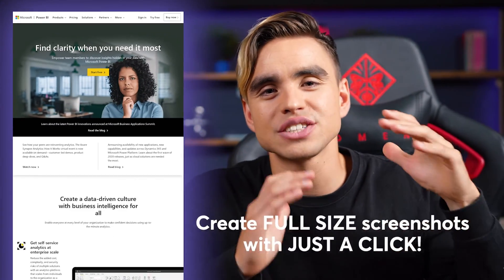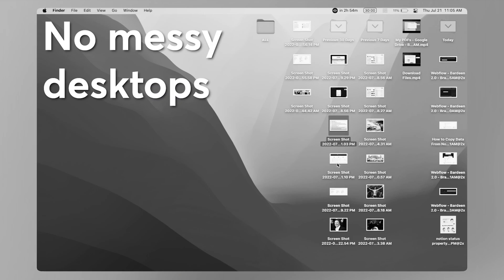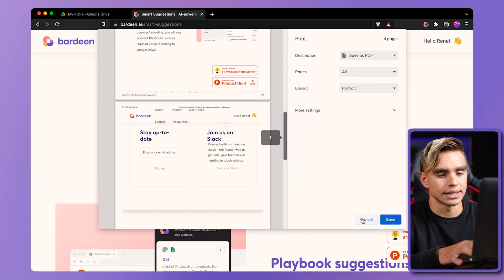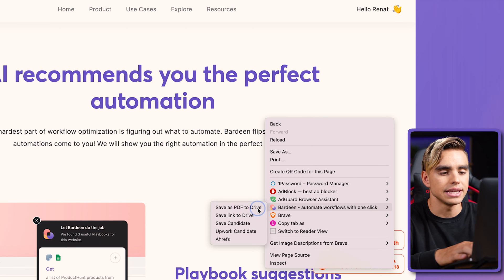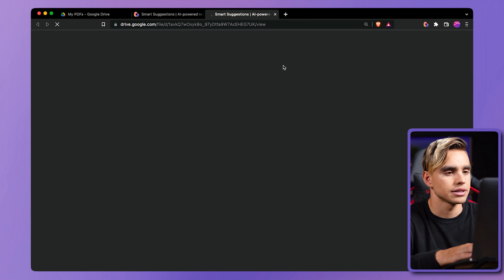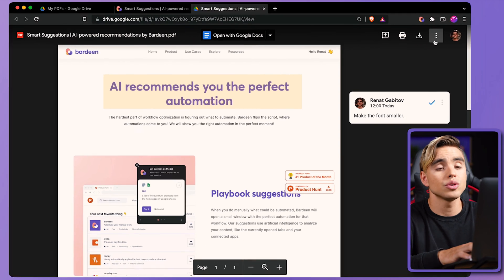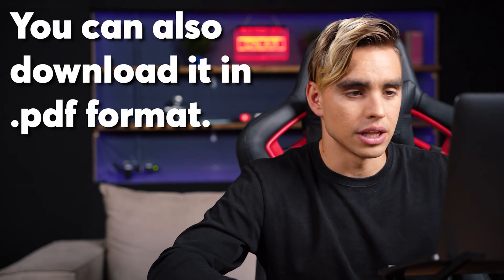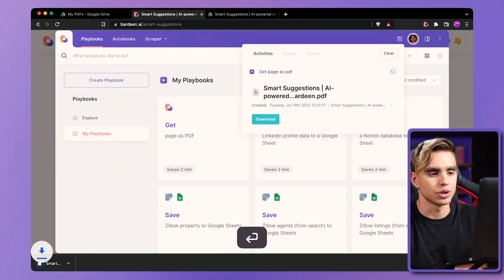How To Take Full-Page Screenshots and Upload Them to Google Drive Automatically